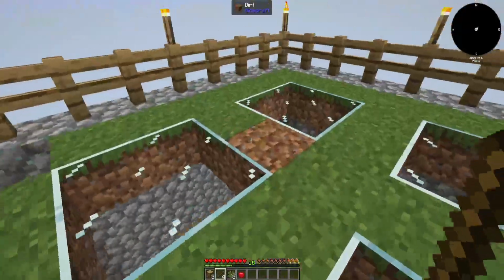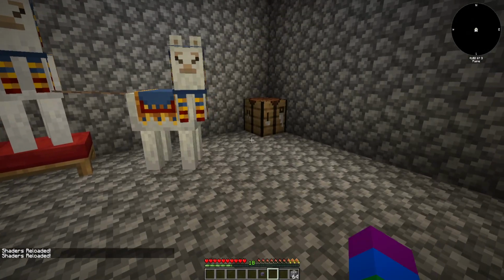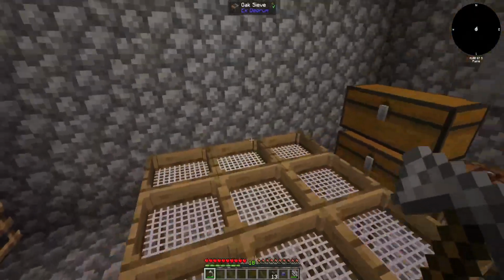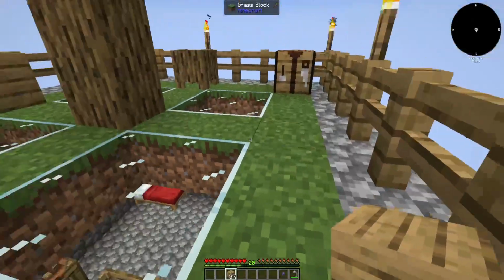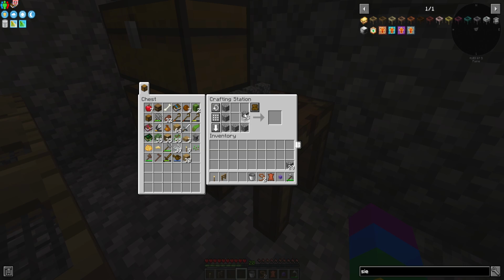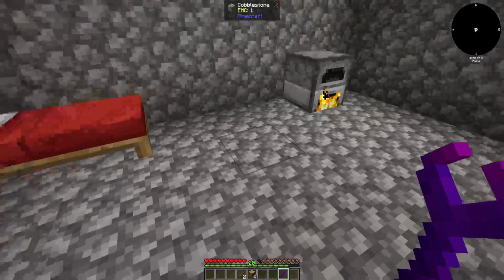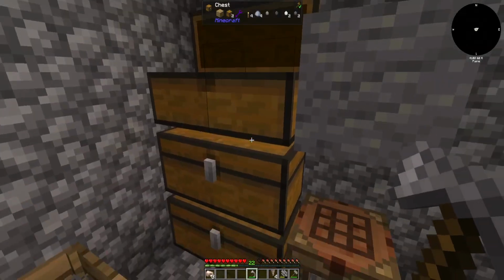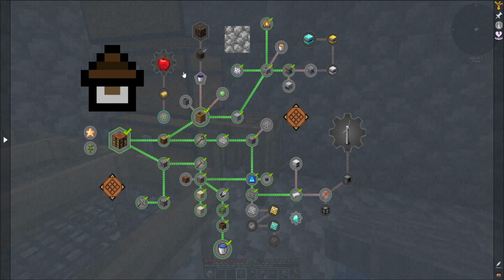Minecraft ATM 9 To the sky Live Episode 2